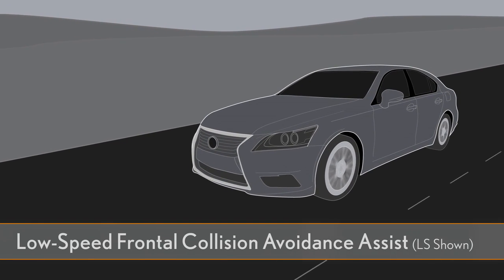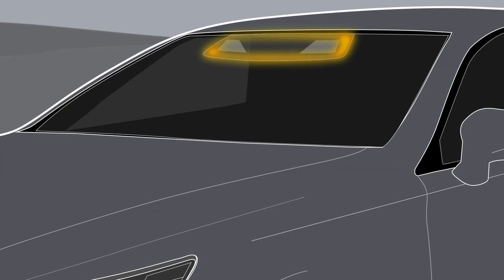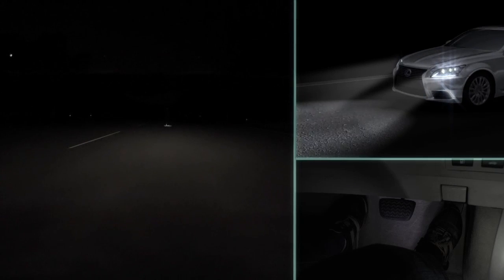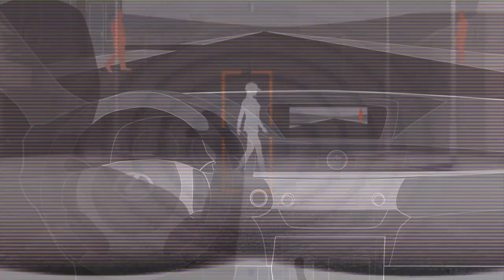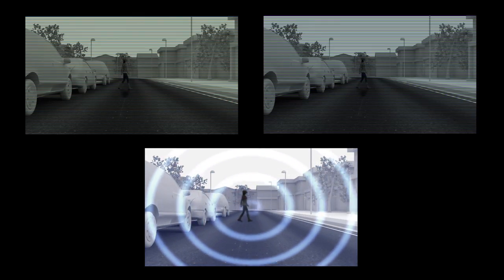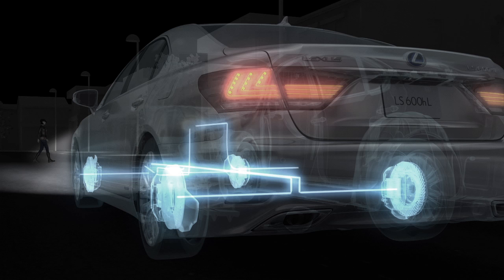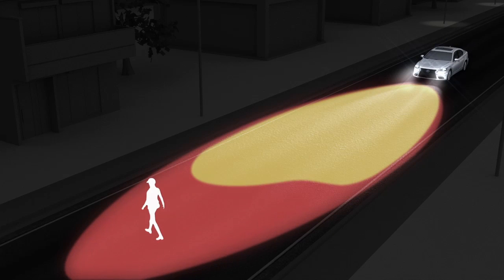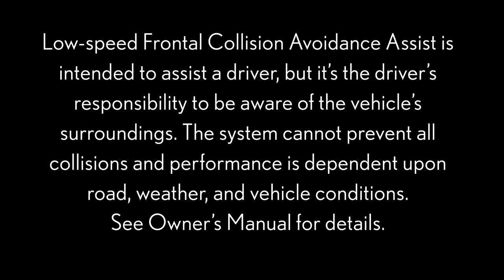2013 Lexus Low-Speed Frontal Collision Avoidance Assist, available for 2013 LS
This video shows the basic operation of Low-Speed Frontal Collision Avoidance Assist, available on certain LS models, starting with the 2013 model year. Your vehicle is equipped with this feature if it has a "PCS" indicator light that illuminates on start-up and if your vehicle has stereo cameras mounted above the rear view mirror.

About Lexus: Welcome to Lexus' official YouTube Channel, your front row seat to watching the Pursuit of Perfection.

2013 Lexus Low-Speed Frontal Collision Avoidance Assist, available for 2013 LS